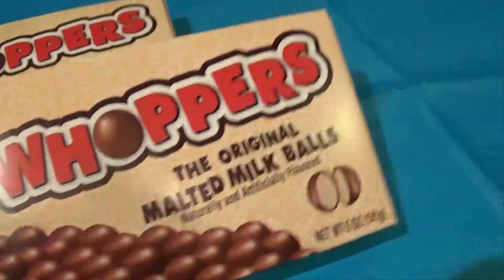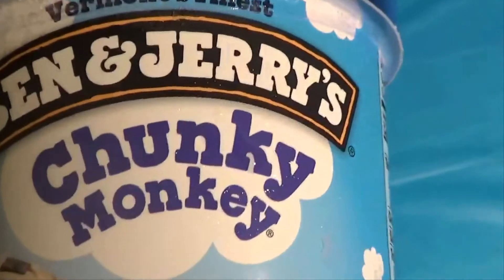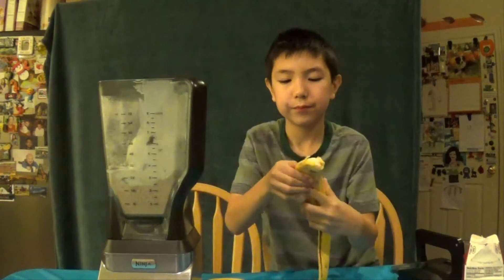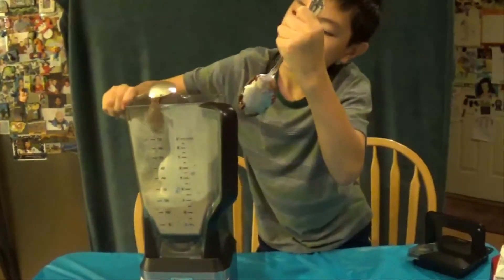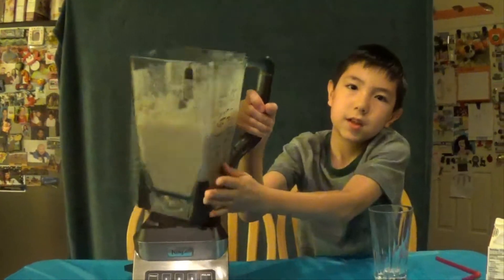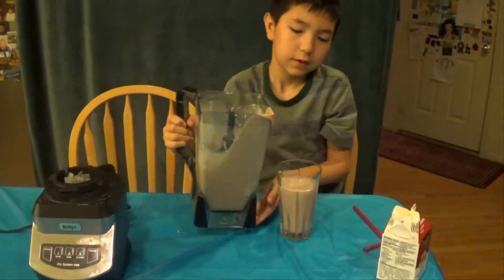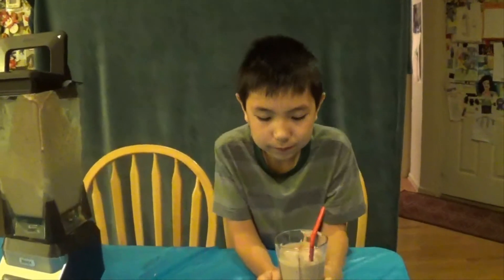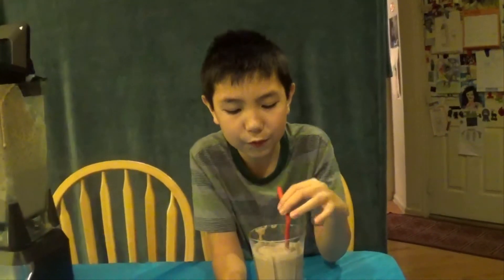DIY/Testing the perfect milkshake recipe! | Homemade recipe!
Hey guys! We are back with yet another DIY! Thank you all for getting very close to 50 subscribers and we hope you can help us get more! Thanks!

Ingredients:
2 boxes of Whoppers
1 Pint of Ben & Jerry's Chunky Monkey Ice Cream
2 Bananas
2 Tablespoons Nutella